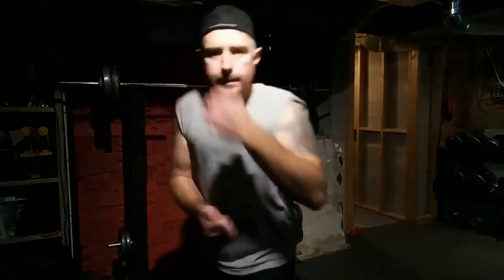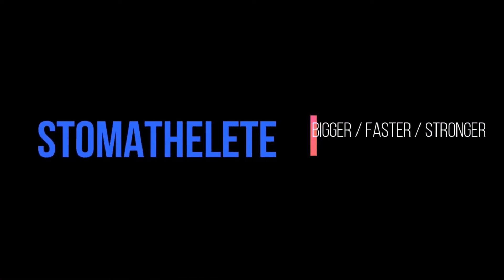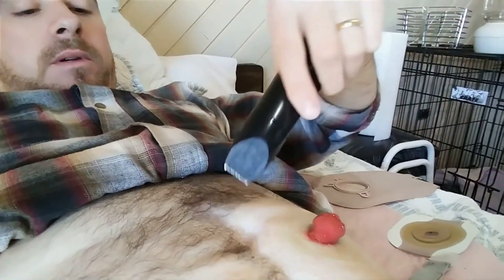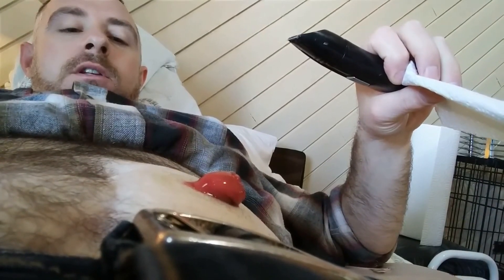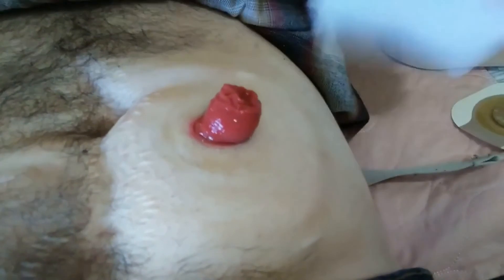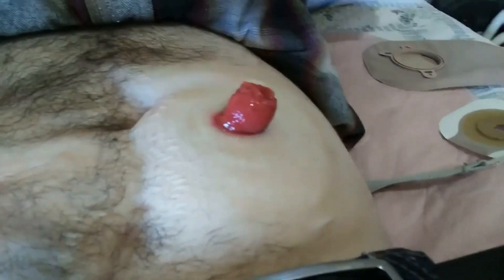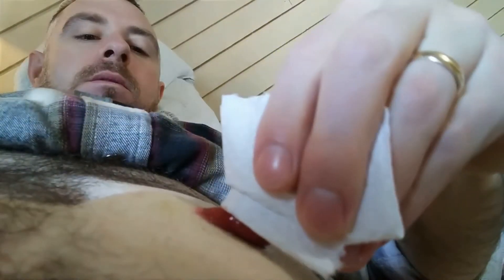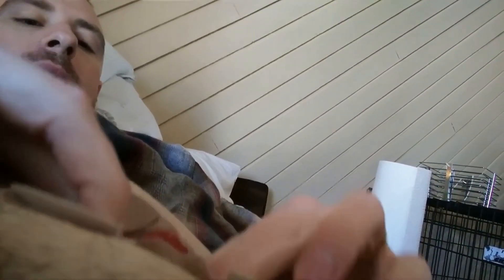CHANGING MY OSTOMY, AND WHERE I KEEP MY SUPPLIES